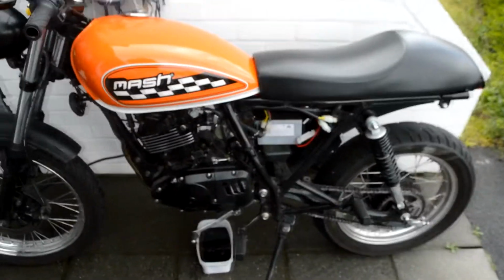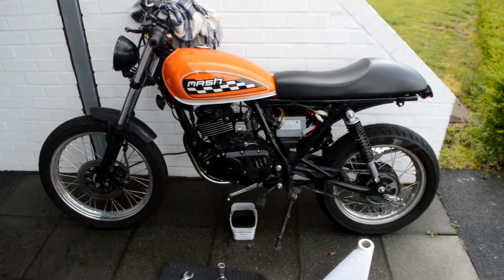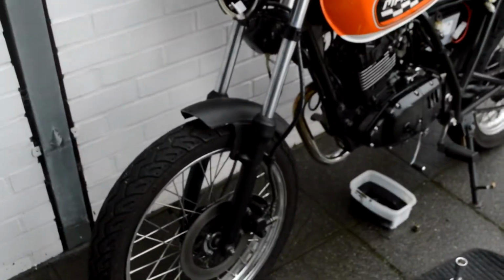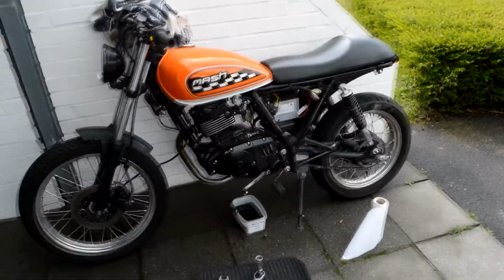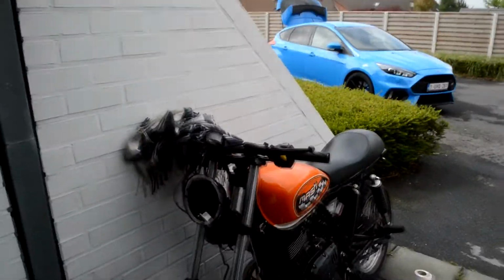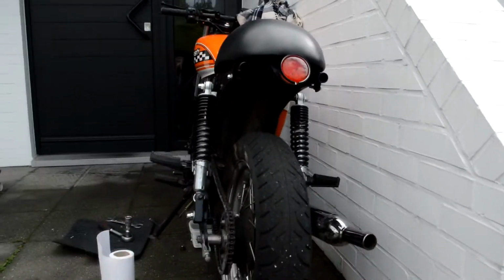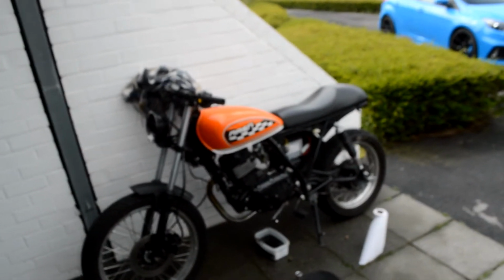How to build a cheap café racer!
We are a petrolheads, fuel induced drifting lunatics 🤪
We are zero to sideways, bringing you fresh content on a weekly basis

thanks for waching! I hope you enjoyed